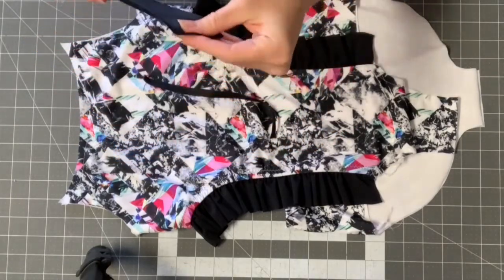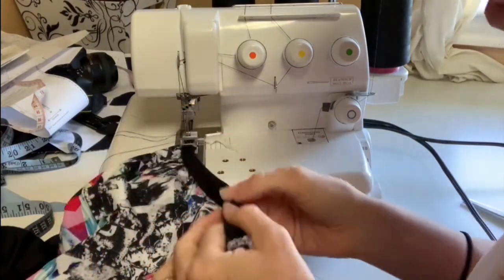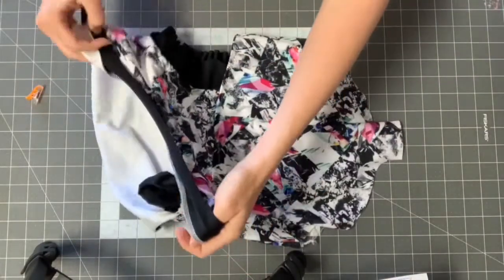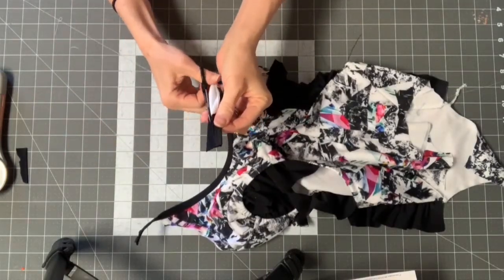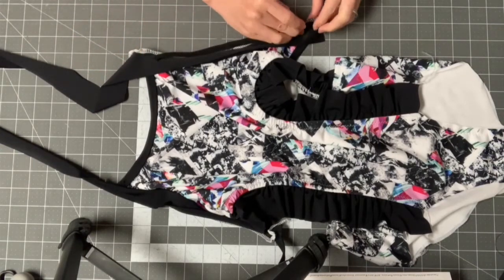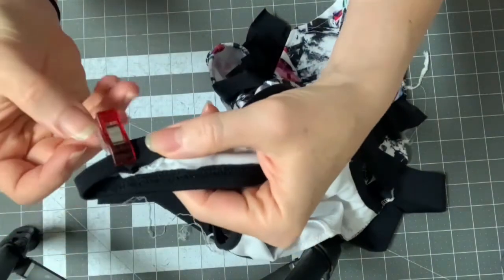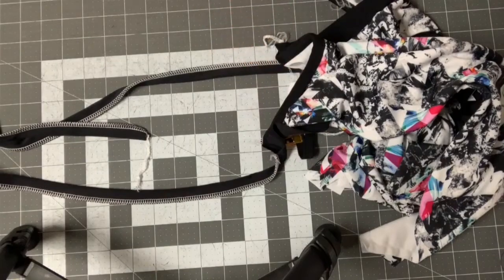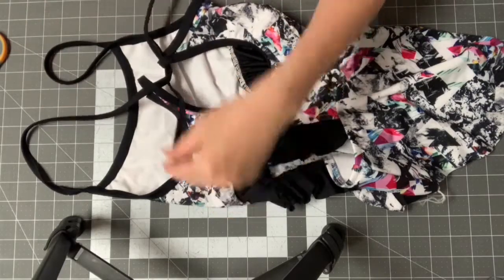Honeydew Kisses Hibiscus Swimsuit Sew Along - Sewing the Binding and Straps - Day 3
Sew a Hibiscus Swimsuit with me! This is the video showing the construction of the binding and straps.